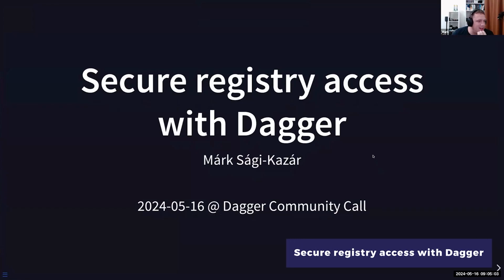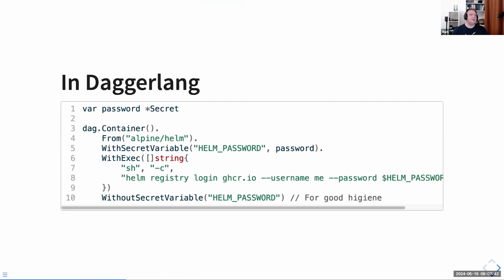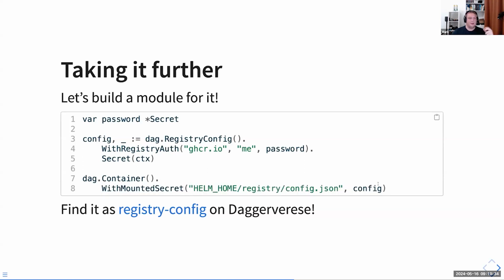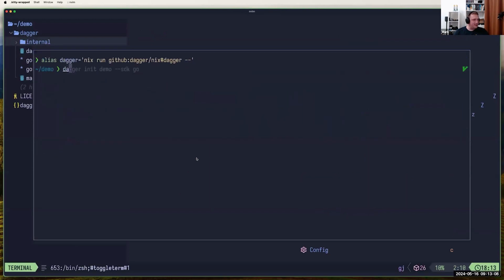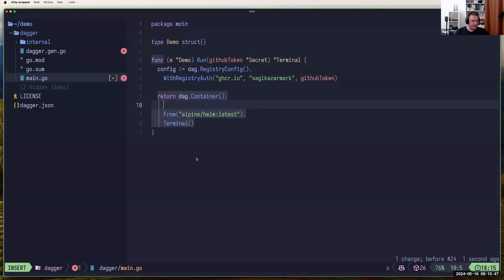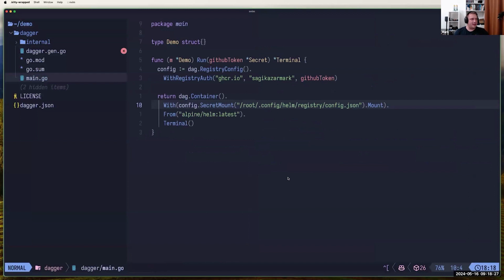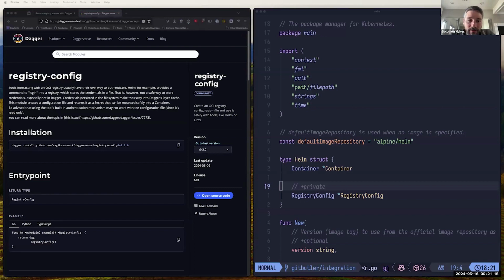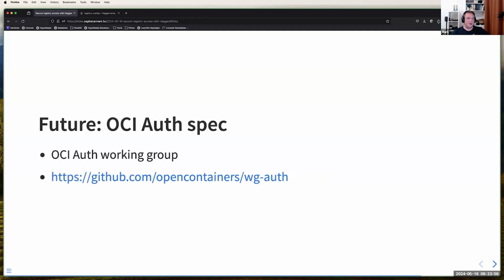Secure registry access with Dagger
In this demo, Mark addresses the issue of plaintext credential storage when interacting with OCI registries using Dagger. To resolve this, he recommends creating configuration files manually and mounting them into containers, thus avoiding direct file system writes. He introduces the Dagger module registry config, which offers a secure API for managing these credentials. This approach enhances security by ensuring that sensitive information is not exposed in plaintext on the file system.